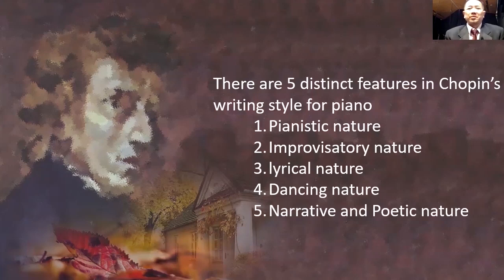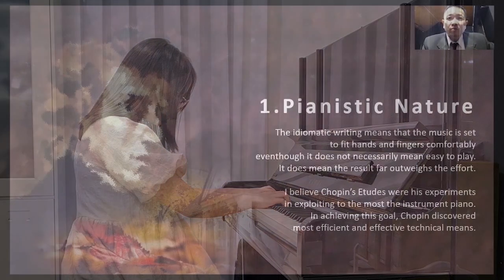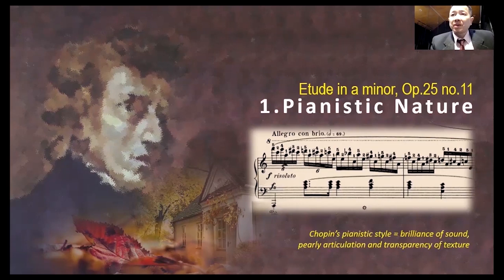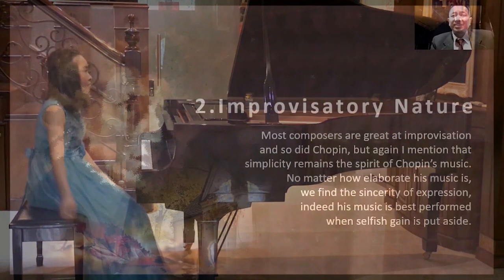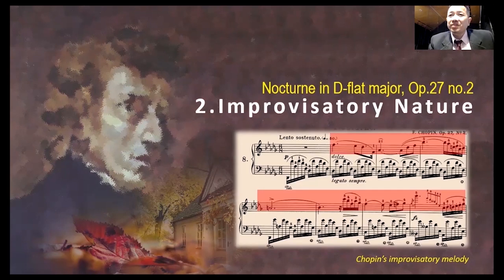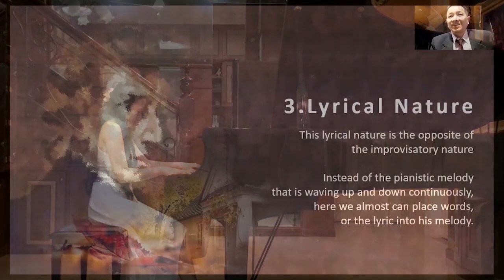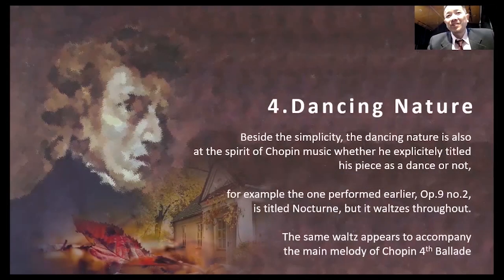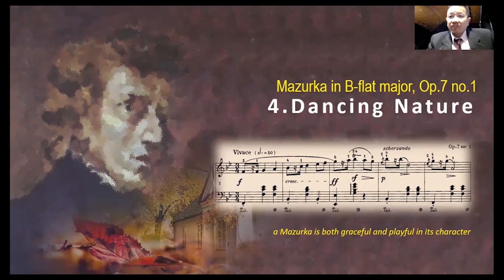Chopin's Writing Styles: his pianistic, improvisatory, lyrical, dancing, narrative and poetic nature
Please enjoy performances of my students to give examples of Chopin's writing styles.

Dr. Johannes S. Nugroho (b.1970)

graduated from YPM music school in 1991 with an Award for Outstanding Performance under the tutelage of the Indonesian’s legendary pianist, Iravati M. Sudiarso.

Johannes finished his undergraduate study under the tutelage of Reynaldo Reyes and Roman Lebedev with a Summa cum Laude in 1994 and his graduate study with an Award for Distinguished Achievements in 1995 from Towson University, Towson, USA.

Johannes earned his Doctor of Music degree in 2005 from Indiana University, Jacobs School of Music, Bloomington as a fellowship student, under the tutelage of the late Gyorgy Sebok and Prof. Reiko Shigeoka Neriki.

Johannes had won numerous piano competitions, among others: First Prize at the 1991 Peggy Yale Gordon Piano Competition, First Prize at the 1992 Aber D. Unger Piano Competition, Prize Winner at the 1993 Talent Award Competition at Towson University, First Prize at the 1994 Peggy Friedmann Piano Competition, First Prize at the 1994 Henry Sanborn  Piano Competition and First Prize at the 1995 Sarah Stulman Zierler Piano Competition. He was a prize winner of the 1999 St. Charles International Piano Competition in Chicago. Some highlights of his career are performing at the Sydney Opera House, Australia, in 2009 and the Berlin Konzerthaus, Germany, in 2012.

He was the former dean of Universitas Pelita Harapan Conservatory of Music, from 2006 to 2010.